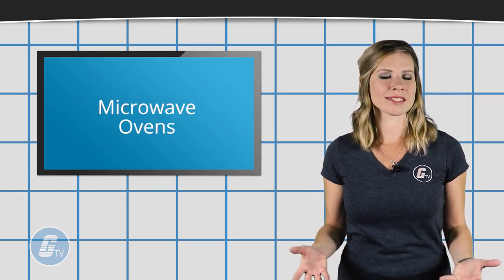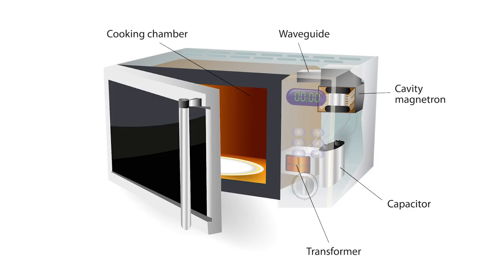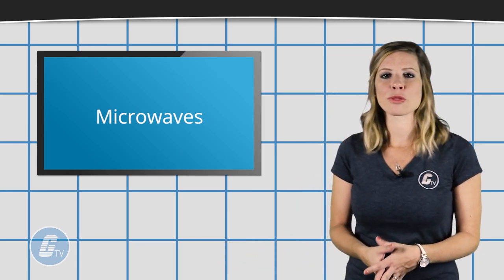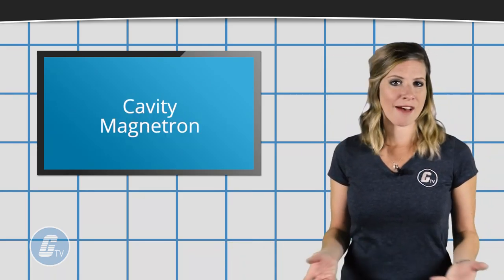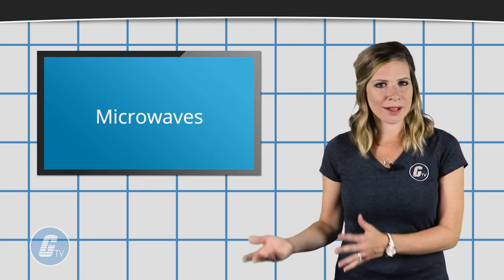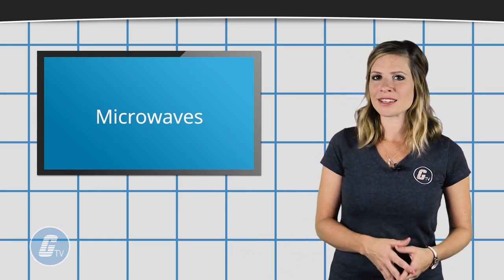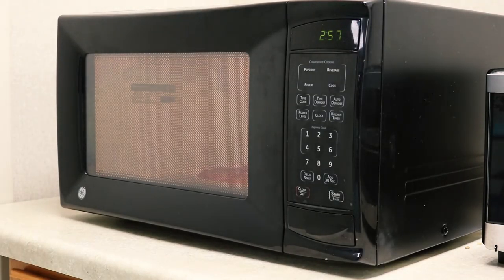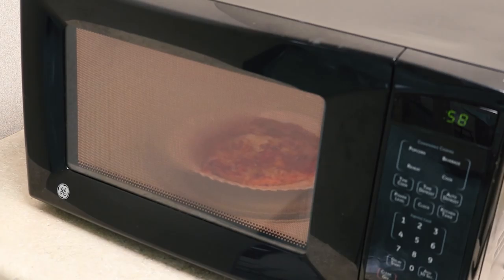How a Microwave Oven works - A Galco TV Tech Tip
"How a Microwave Oven works", presented by Galco TV.